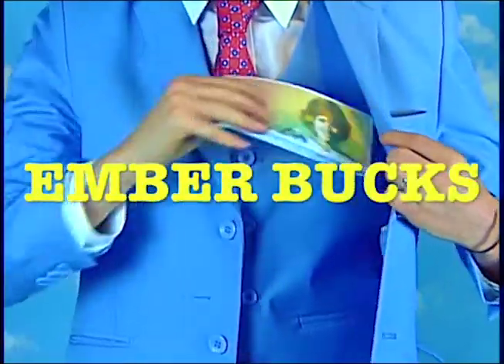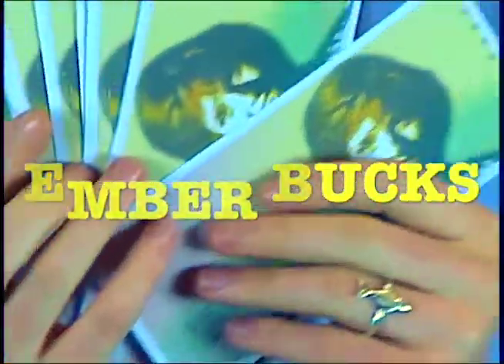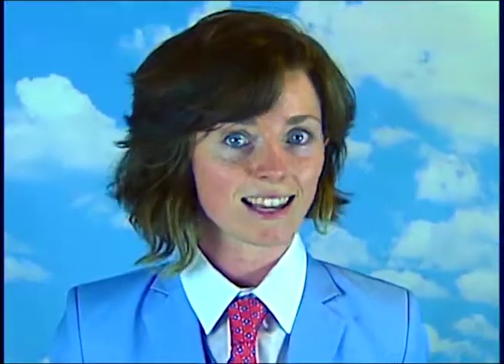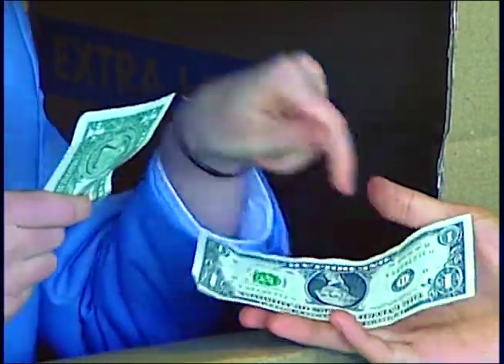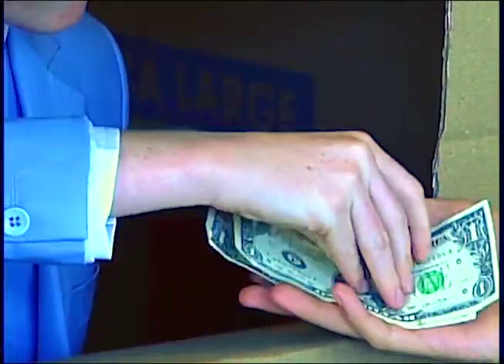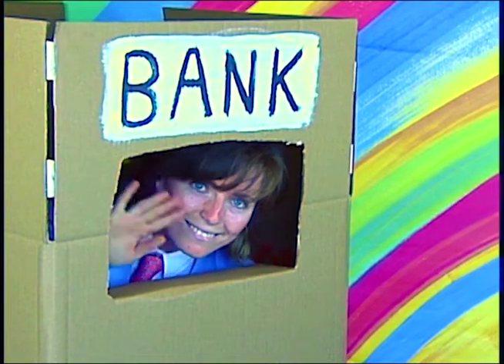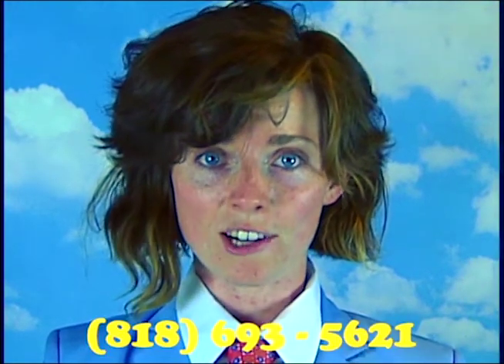EMBER BUCKS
(special thanks to dino stamatopolous for letting me use the printer)

Ember Knight + [REDACTED] EMOTIONS videos are made possible by freak viewers like you!